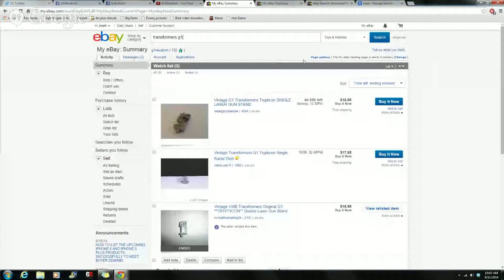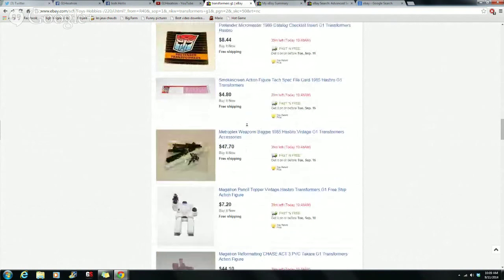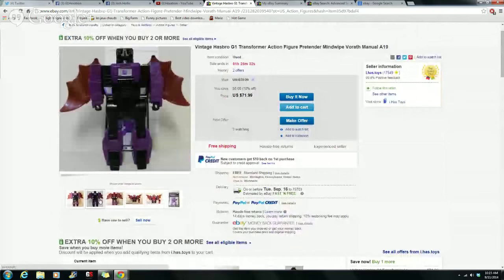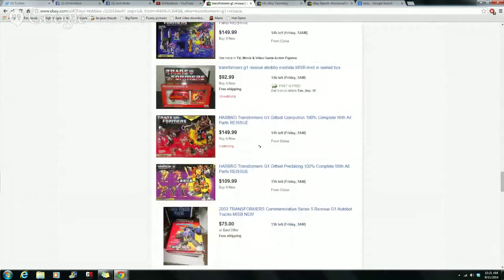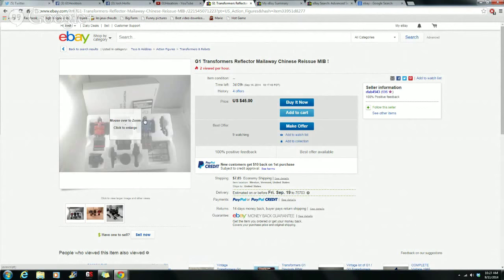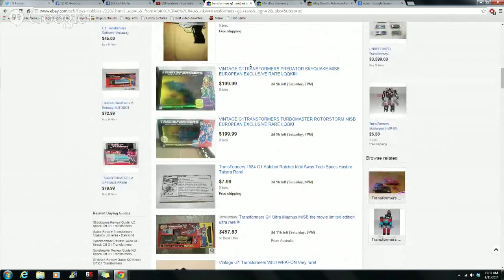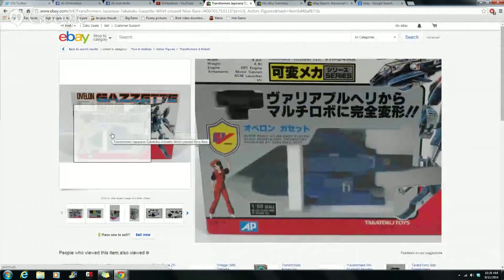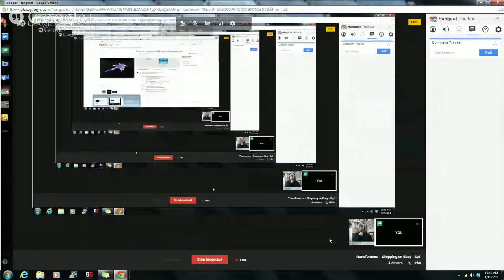G1 Transformers - Ebay Shopping Show - Ep1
This is a new series where VictorySaber77 and I scan through ebay listing and discuss good deals, knockoffs claiming to be reissues, rarities, and what to look for when buying.